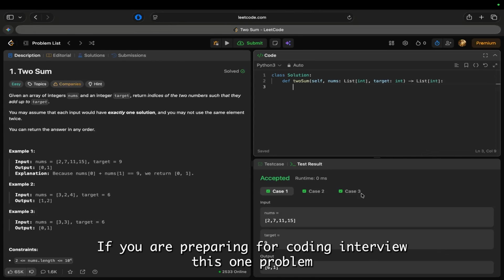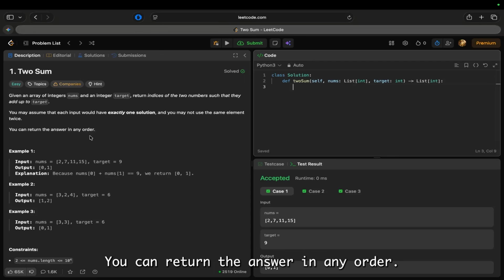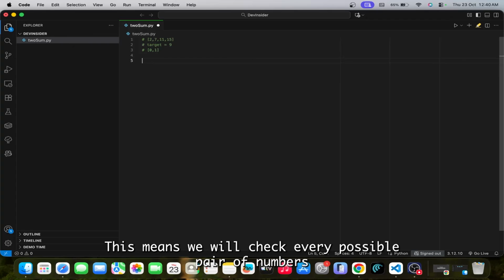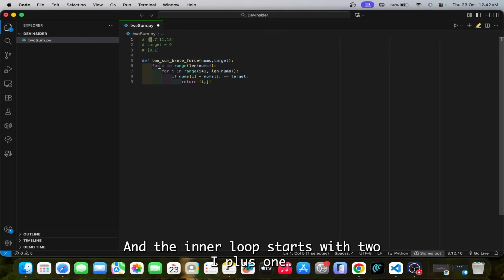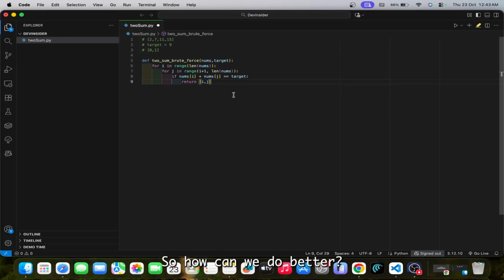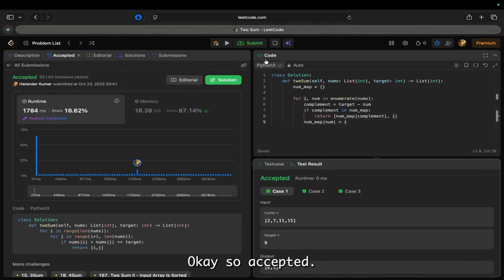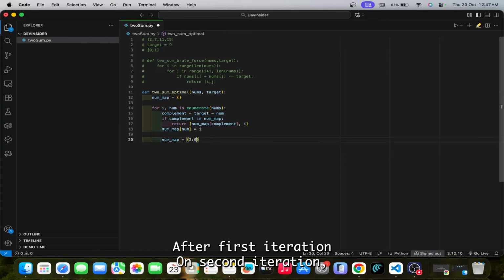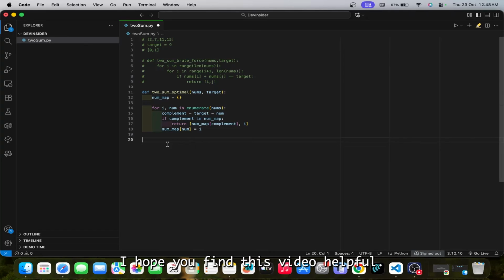LeetCode's Two Sum Problem: From Brute Force to Optimal Solution!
In this video, we'll break down one of the most popular coding interview questions: the "Two Sum" problem from LeetCode. We'll start with a clear, easy-to-understand explanation of the problem. Then, we'll walk through the brute-force solution and finally, the more optimal solution using a hash map. By the end of this video, you'll have a solid understanding of how to approach and solve this classic problem.